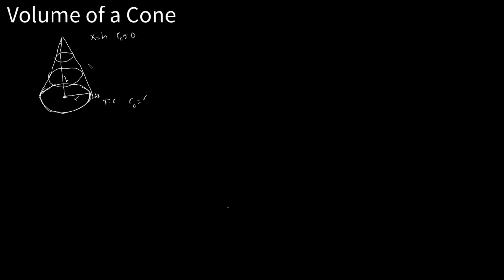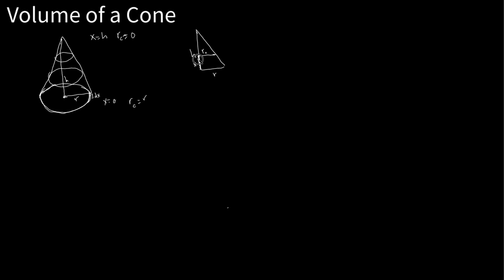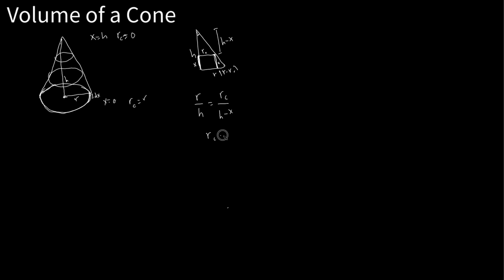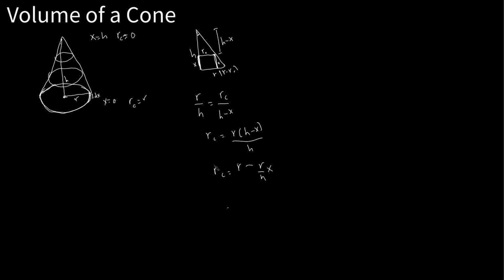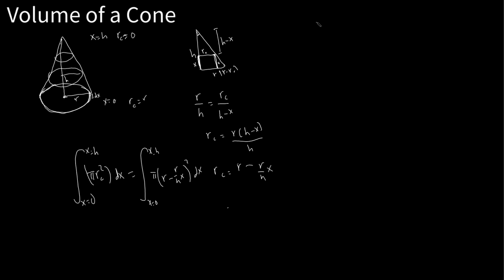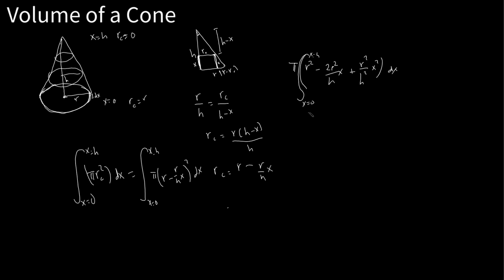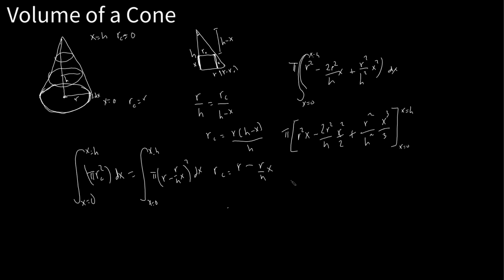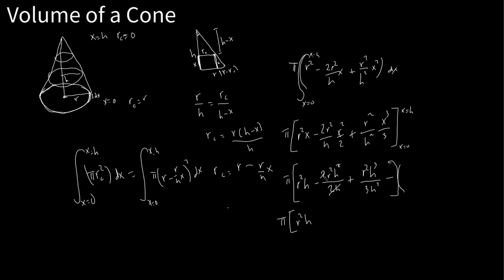Derive Volume of a Cone formula - EASY TO UNDERSTAND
In this video, we derive the volume of a cone.

0:00 What is a Cone
0:36 Intuition to Derive Volume
1:40 Expressing Rc
3:50 Formulating the Integral
4:45 Evaluating the Integral
7:01 Simplify

SEO:
- Volume of a Cone Derivation
- Volume of a cone
- Volume of a cone proof
- Derive Volume of a cone
- How to get volume of a cone
- simple way to get volume of cone
- easy derivation of volume of cone
- simple derivation of volume of cone
- formula for volume of a sphere
- cone volume
- find the volume of a cone
- volume and surface area of a cone
- surface area and volume of a cone
- surface area of a cone